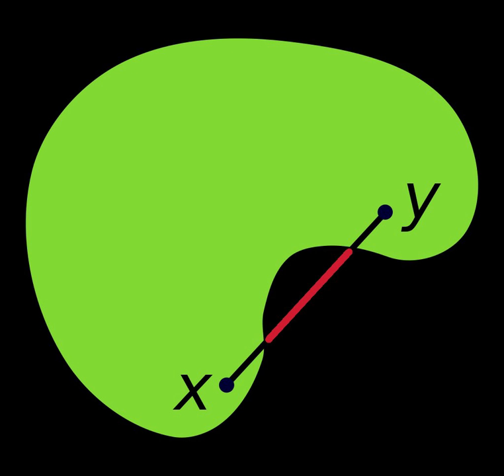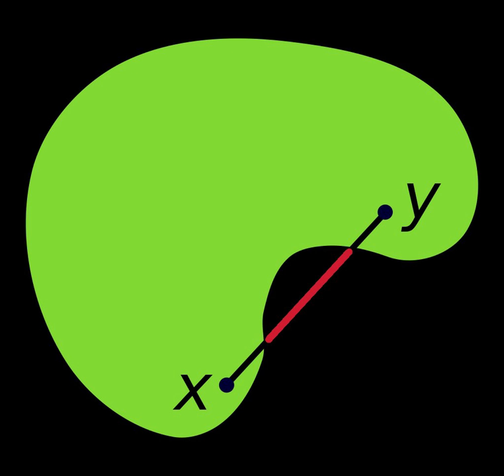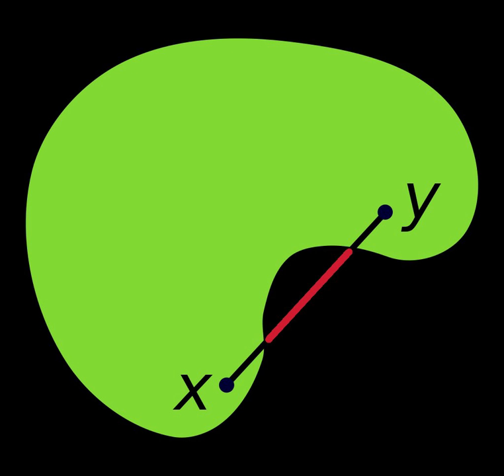Convex set | Wikipedia audio article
00:01:23 1 In vector spaces
00:02:50 1.1 Non-convex set
00:03:33 2 Properties
00:04:38 2.1 Intersections and unions
00:05:21 2.2 Closed convex sets
00:06:17 2.3 Convex sets and rectangles
00:07:07 3 Convex hulls and Minkowski sums
00:07:19 3.1 Convex hulls
00:08:00 3.2 Minkowski addition
00:08:24 3.3 Convex hulls of Minkowski sums
00:09:48 3.4 Minkowski sums of convex sets
00:10:00 4 Generalizations and extensions for convexity
00:11:17 4.1 Star-convex (Star-shaped) sets
00:11:39 4.2 Orthogonal convexity
00:12:09 4.3 Non-Euclidean geometry
00:12:43 4.4 Order topology
00:13:19 4.5 Convexity spaces
00:13:44 5 See also
00:13:59 6 References
00:14:03 7 External links

- Socrates

SUMMARY
In convex geometry, a convex set is a subset of an affine space that is closed under convex combinations. More specifically, in a Euclidean space, a convex region is a region where, for every pair of points within the region, every point on the straight line segment that joins the pair of points is also within the region. For example, a solid cube is a convex set, but anything that is hollow or has an indent, for example, a crescent shape, is not convex.
The boundary of a convex set is always a convex curve. The intersection of all the convex sets that contain a given subset A of Euclidean space is called the convex hull of A. It is the smallest convex set containing A.
A convex function is a real-valued function defined on an interval with the property that its epigraph (the set of points on or above the graph of the function) is a convex set. Convex minimization is a subfield of optimization that studies the problem of minimizing convex functions over convex sets. The branch of mathematics devoted to the study of properties of convex sets and convex functions is called convex analysis.
The notion of a convex set can be generalized as described below.